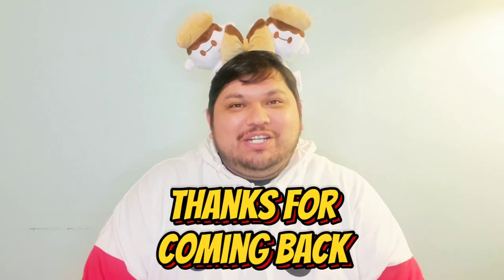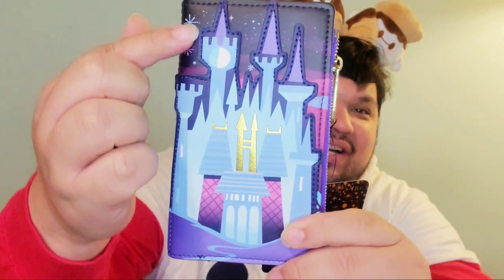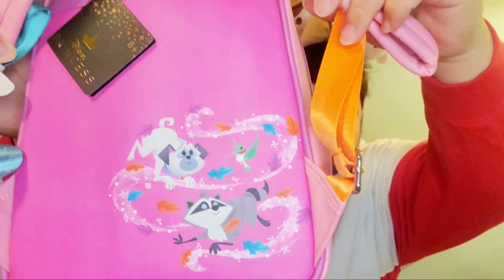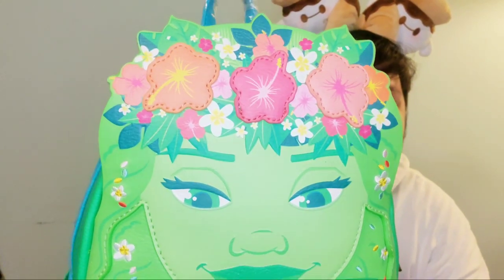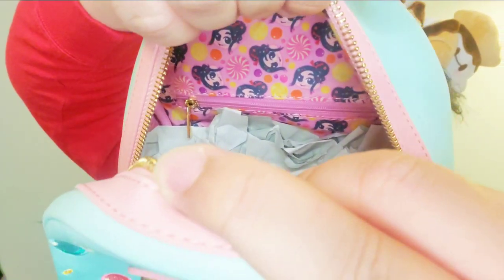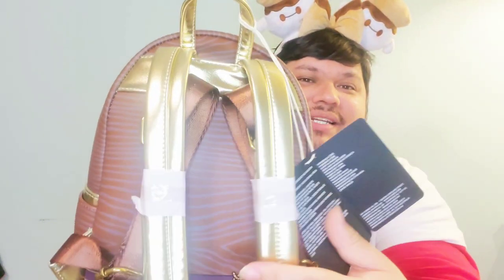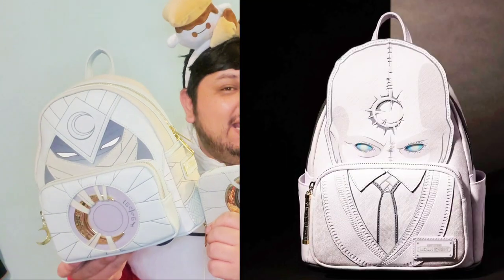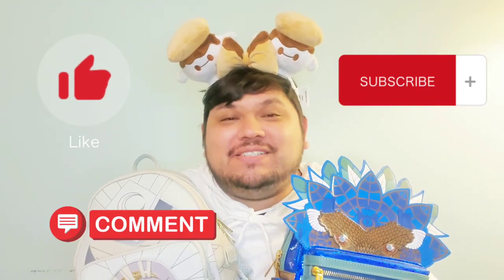✨️ My Entire Loungefly Collection Part 2 ✨️ | MARVELOUS MERCH MONDAY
Hello amigos! This is the second part of my Entire Loungefly Collection series. I hope your eyes are safe from the effects of the eclipse to enjoy today's video.

A huge thank you to all my subscribers; your support means everything to me! We are on the road to 500 subscribers so please share this with someone who you think might enjoy it and continue to like, comment and subscribe if you haven't already.